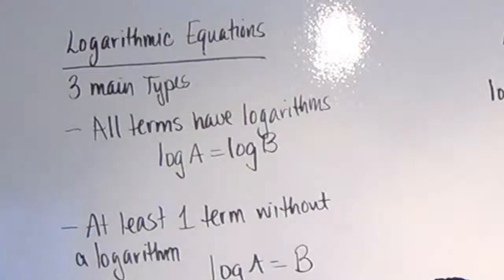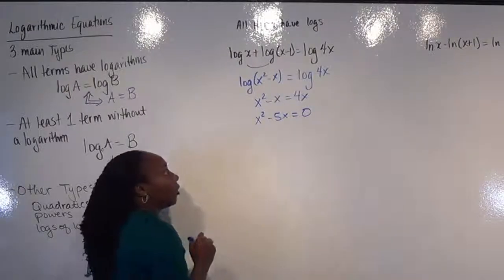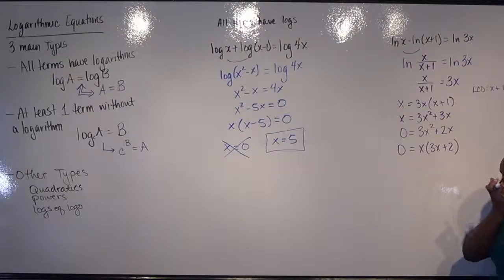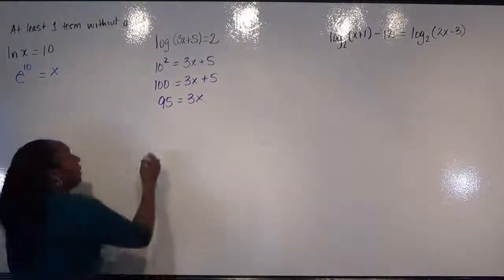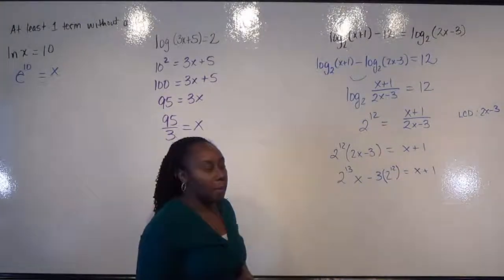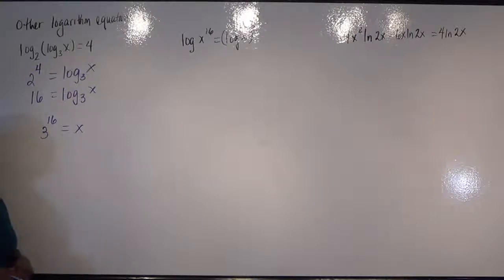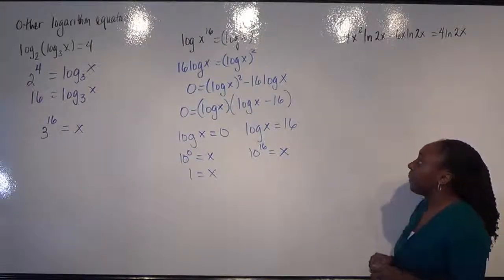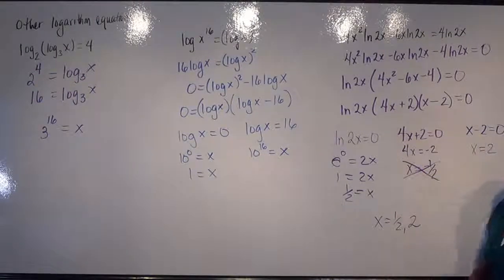Logarithmic Equations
mini-lecture on solving logarithmic equations